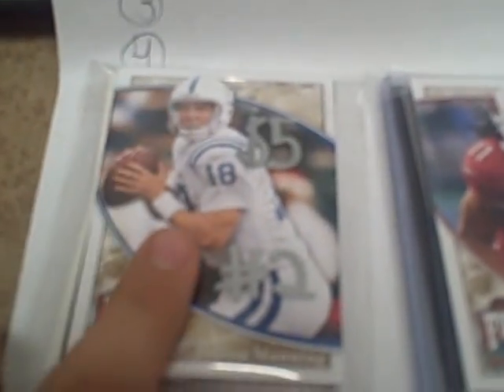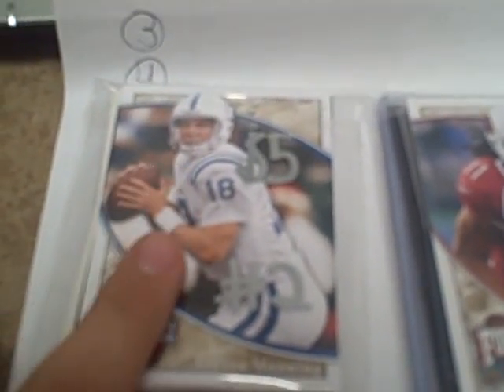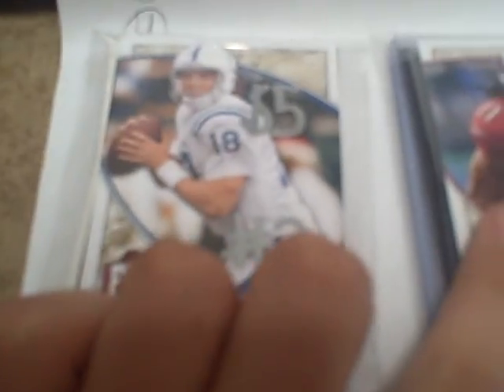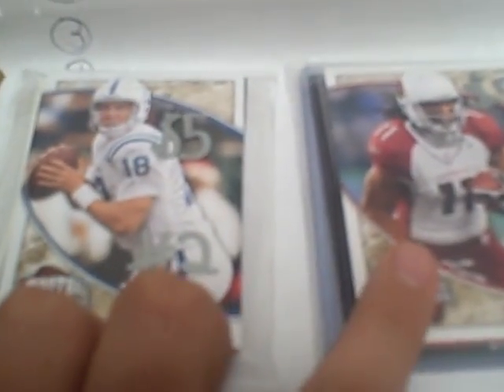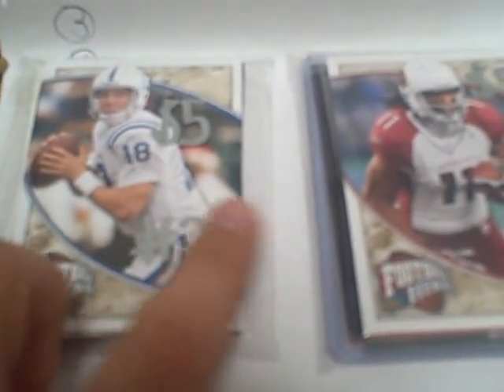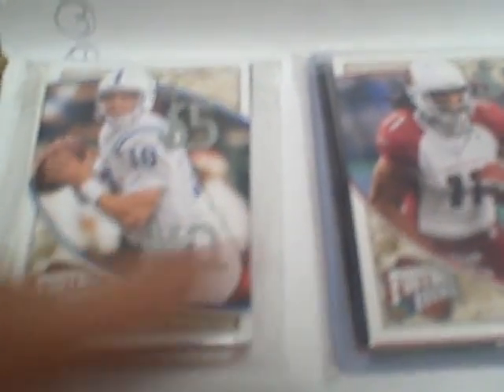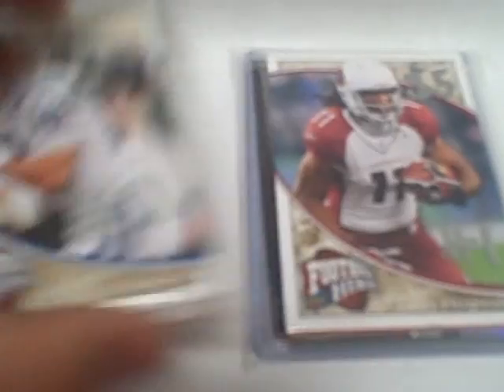1 BOX OF SPX FB BY THE PACK GB $14 COULD POSSIBLY BE IN HAND IF I GET ENOUGH INTREST.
LMK 9 PACKS LEFT  $14 A PACK  GUARENTEED A HIT
1.
2.
3.
4.
5.
6.
7.
8.BOXBREAKER24
9.
10.